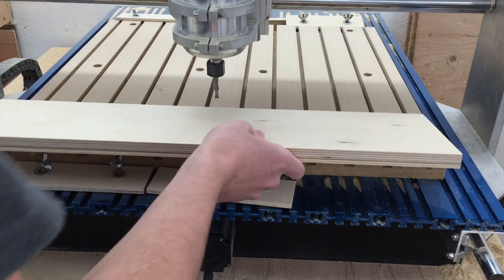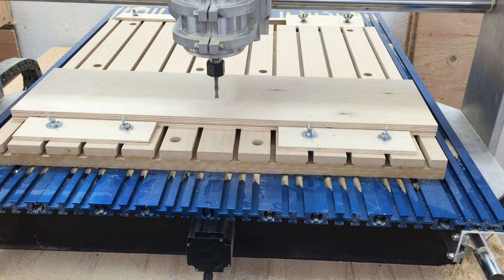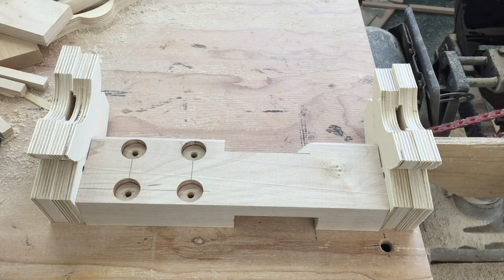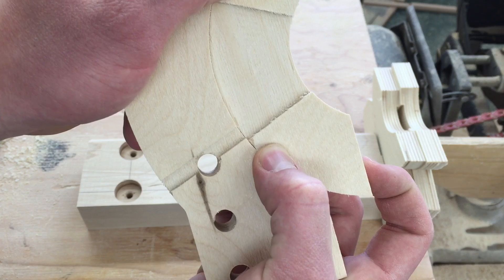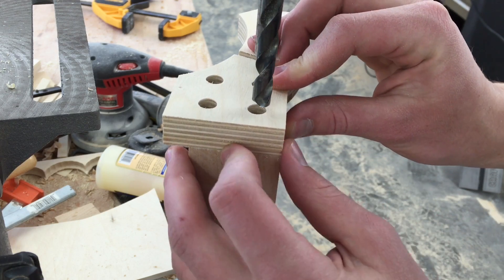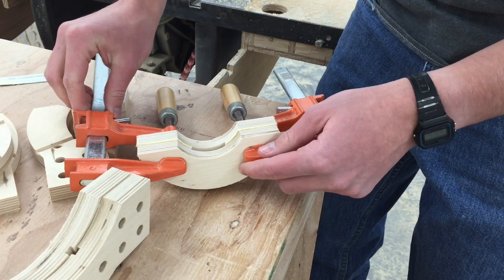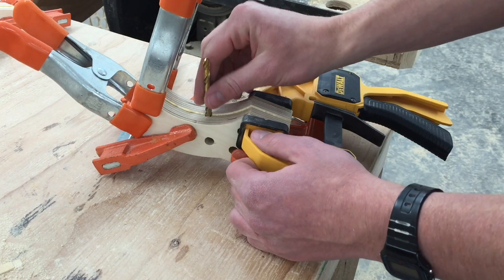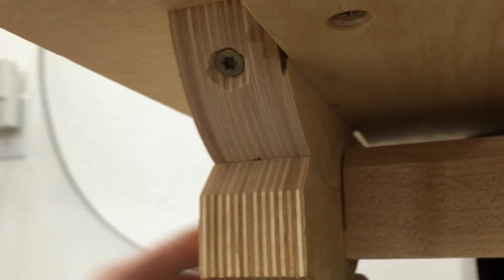CNC cut trunions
Using my CNC router to make trunions for my homemade wooden bandsaw. This bandsaw was designed by Matthias Wandel from woodgears.ca. You can get the plans there too.